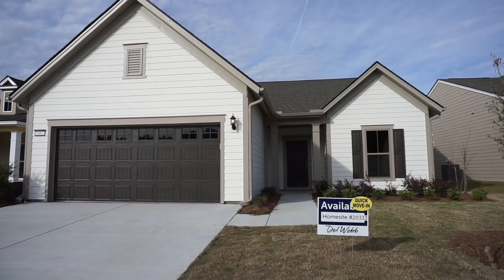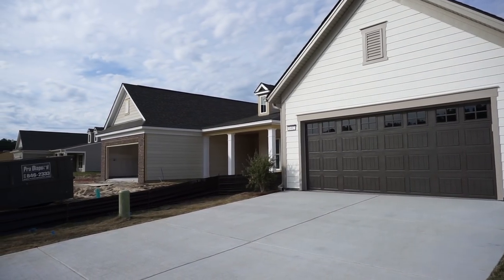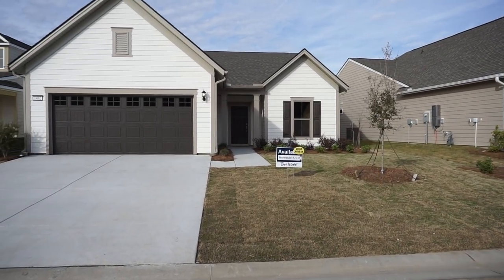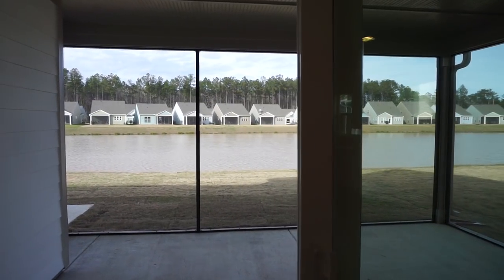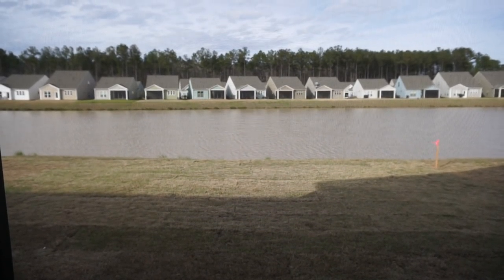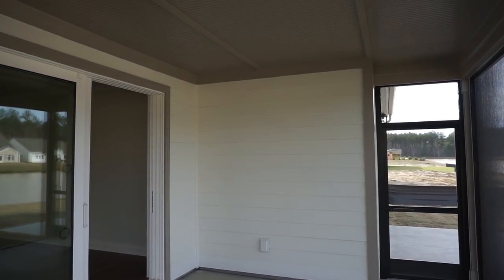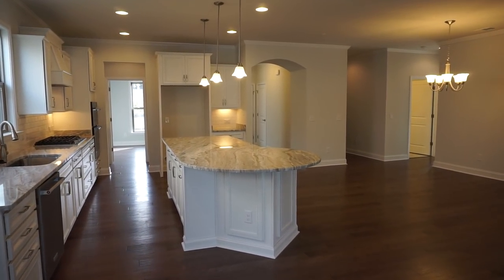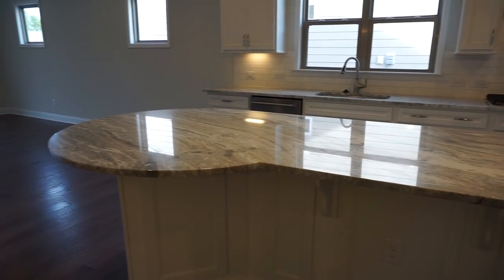New Pulte Martin Ray Model Home For Sale At Sun City Hilton Head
Please walk with me, Buyer's Agent Richard Kadesch, on video through this brand-new Martin Ray Model Home by Pulte, ready for occupancy and listed for sale at Sun City Hilton Head by Del Webb Communities @ $409.990. The home has 2,061 square feet of heated and cooled living space, 3 bedrooms + home office, large screened porch, extended garage for 2 cars and walk-up storage over the garage.  There are many luxury finishes that include quartz counter tops, high-end and extra cabinets, wood floors, more.  I am a former licensed home builder with 43 years of Hilton Head real estate experience.  I look forward to hearing from you.